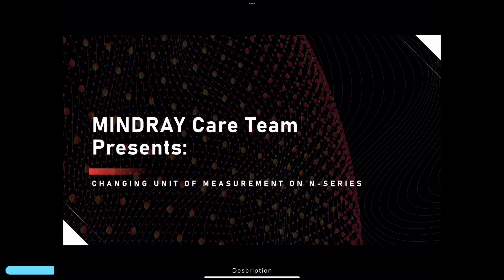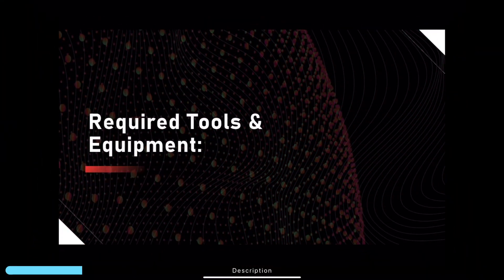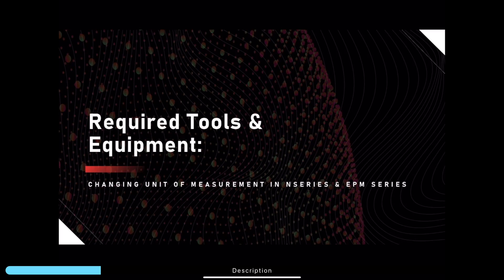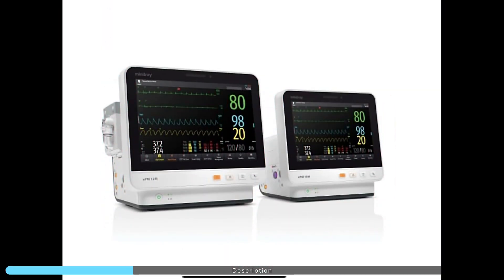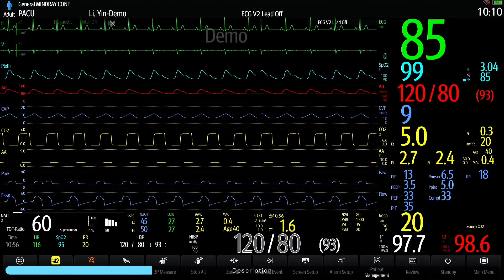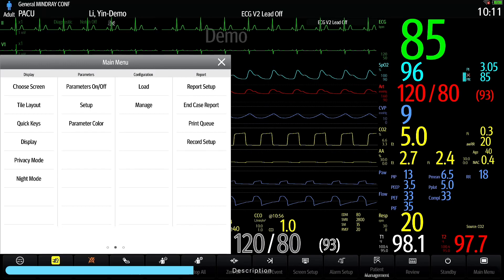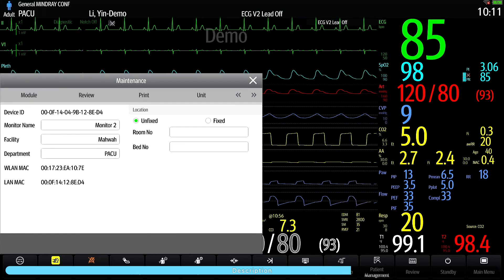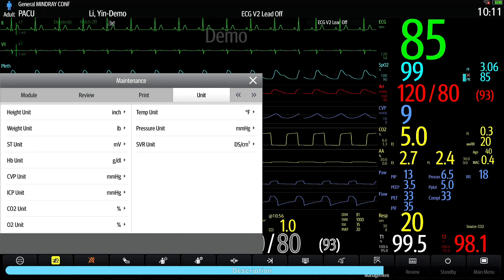Changing Unit of Measurement on N-Series & ePM-Series Patient Monitors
In this video, the CARE Team demonstrates how to change the unit of measurement on our N-Series Patient Monitors and ePM-Series Patient Monitoring Systems.